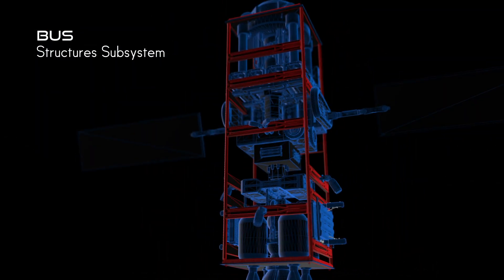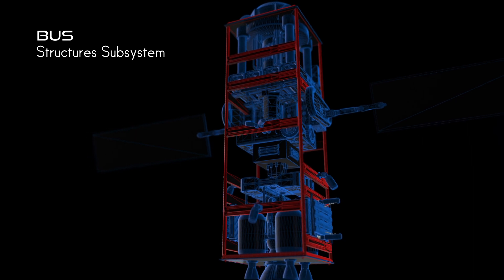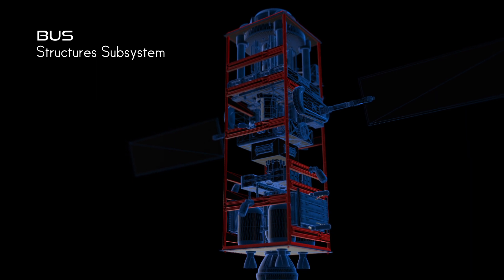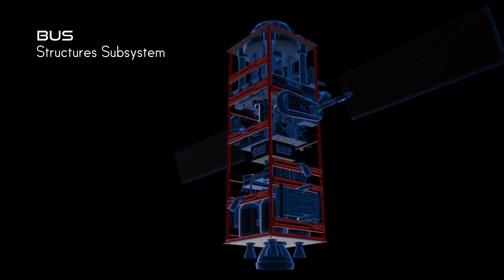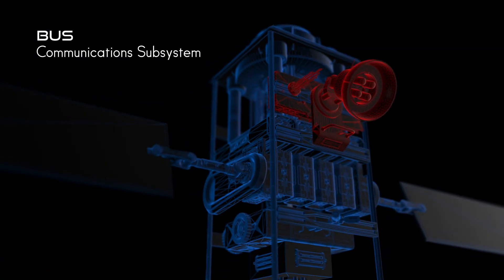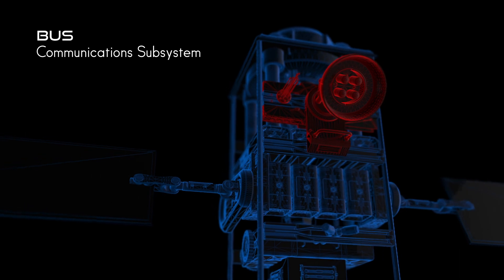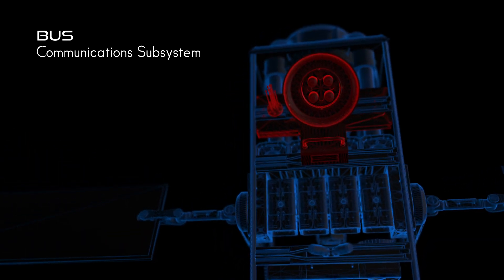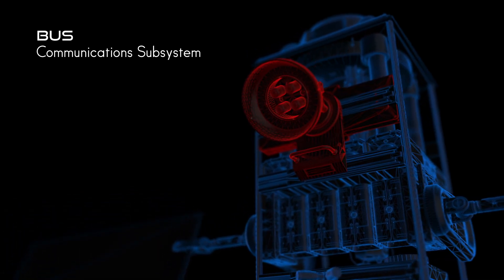Ep. IX - Spacecraft Subsystems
Learn about the variety of subsystems and components within a spacecraft.